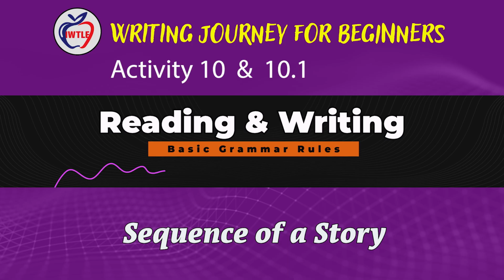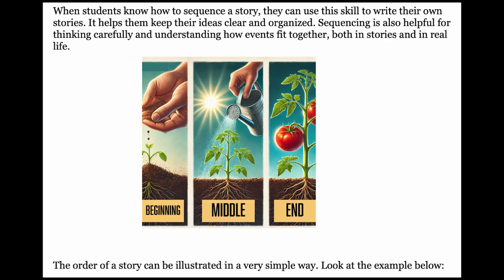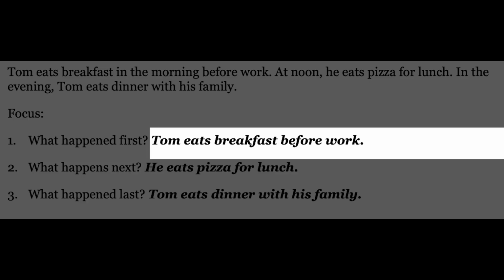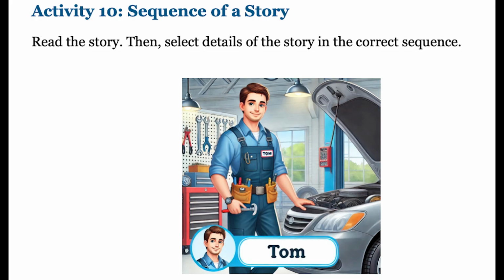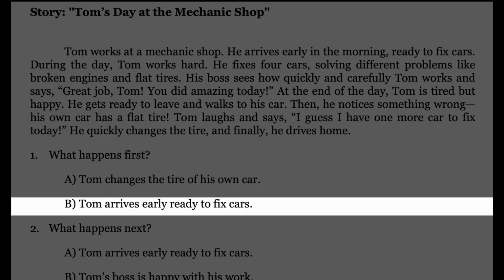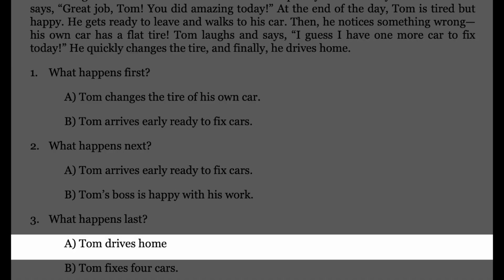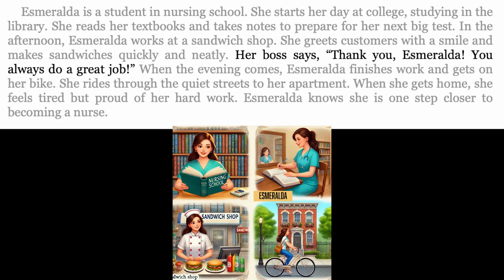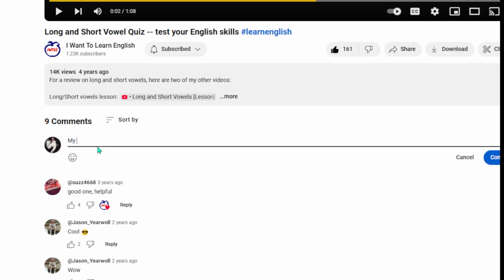10-10.1 Story Sequence: Beginning, Middle, and End | Writing Journey For Beginners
In this video, we explore story sequence—the order of events that makes a story easy to follow! This lesson corresponds to Activities 10.0 and 10.1 from the textbook Writing Journey For Beginners, designed to help Level 1 English learners understand how stories are structured.

✅ What You’ll Learn:

What is story sequence?
How to identify the beginning, middle, and end of a story.
Why story order matters in reading and writing.
Practice tasks, including reading short texts and answering related questions.
📘 Follow along with Activities 10.0 and 10.1 in Writing Journey For Beginners to strengthen your reading and writing skills!